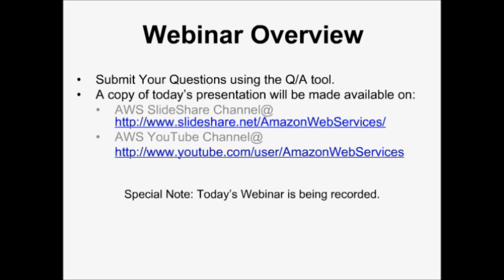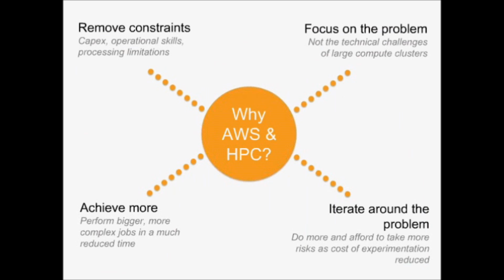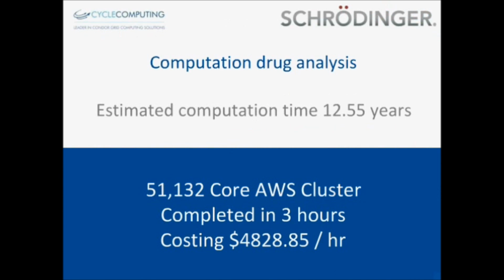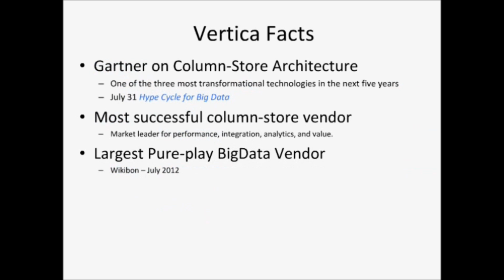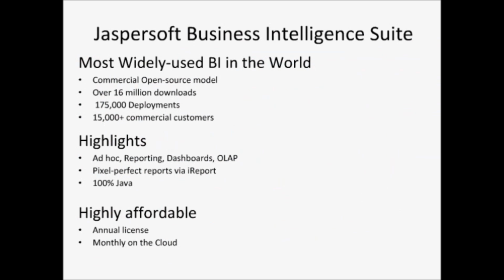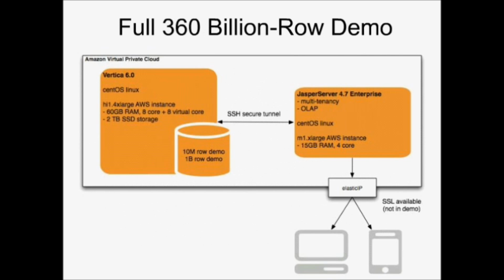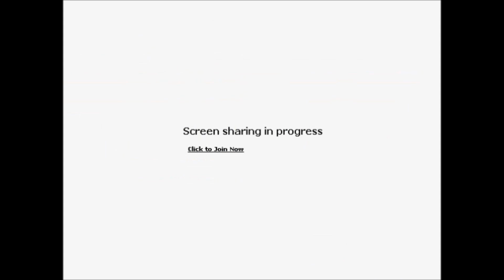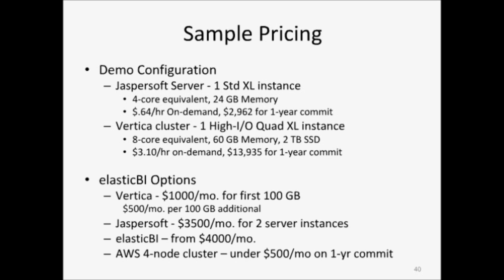Webinar: Managing Big Data Business Intelligence on the AWS Cloud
AWS and Full360 demonstrate how to manage your Big Data analytics using PaaS (Platform-as-a-Service) combined with Jaspersoft, the leading commercial open source BI Suite, and with Vertica, the leading Columnar analytic database in a single platform.

Learn how elasticBI™ - Cloud Data Warehouse provides all the benefits of a SaaS BI offering with unlimited power and capacity on the AWS cloud.